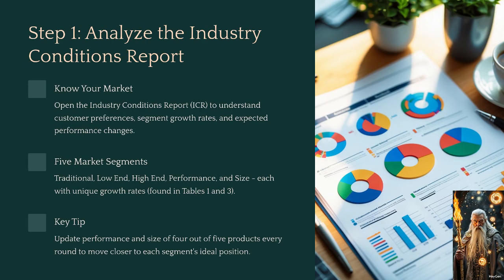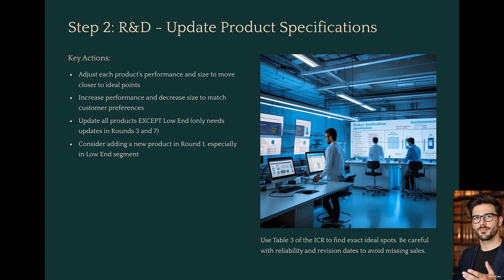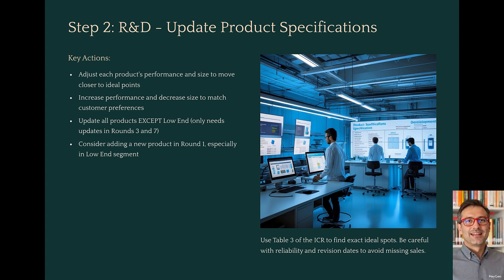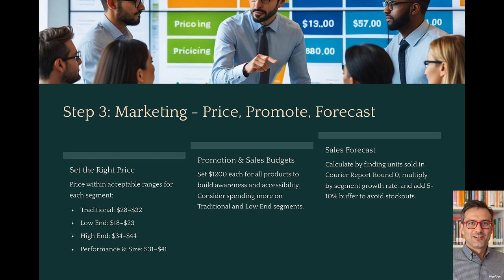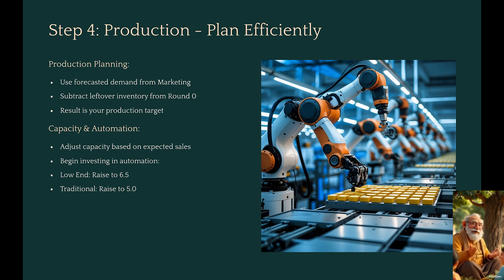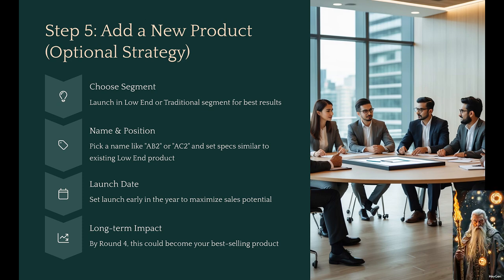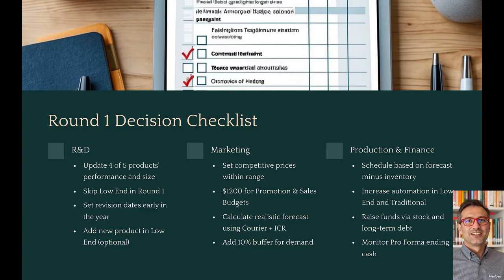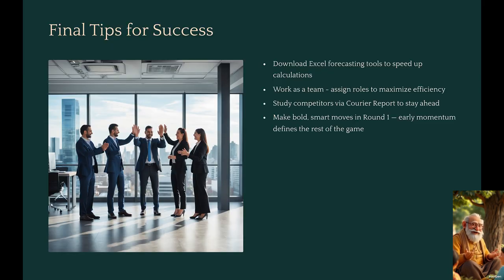Capsim 2026 Guide - Capsim Round 1 Guide - Part 2 [top result 999] - VVIP 37B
New FREE Winning guide and tips to win CompXM Top results 999 =
compxm guide,
compxm tips,
Compxm help,
compxm,
guide,
Tips,
help,
2025,
2026,
compxm answers,
answers,
round 1,
round 2,
Round 3,
Round 4,
spreadsheet,
compxm forecasting,
board queries answers,
quiz answers,